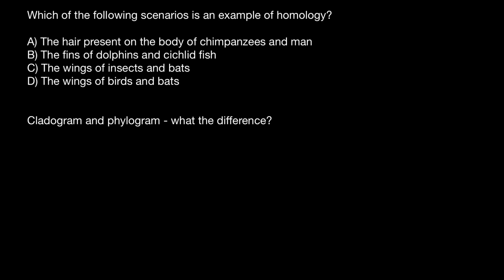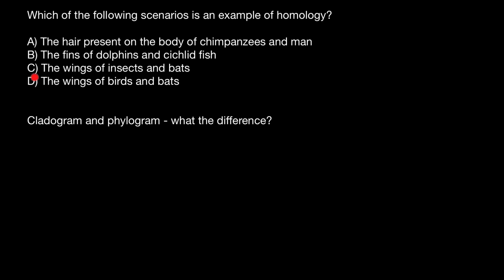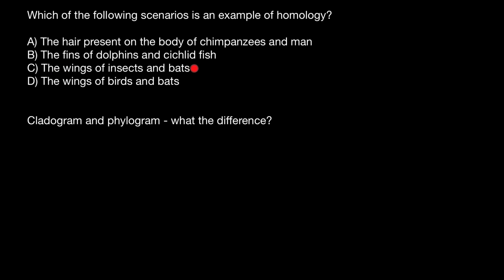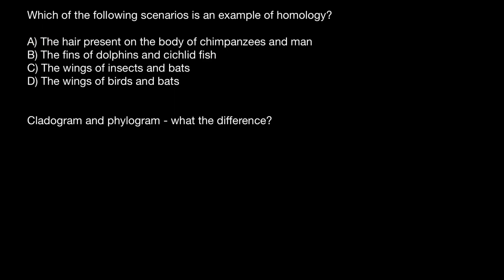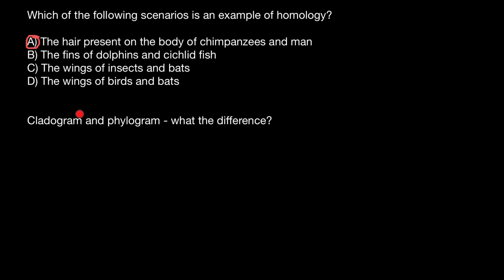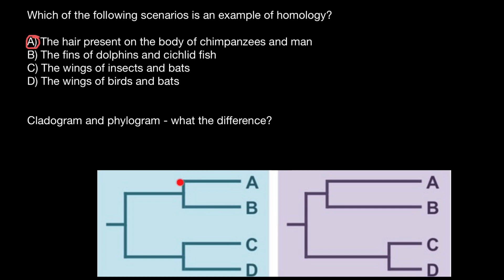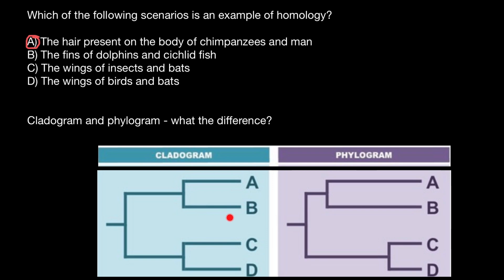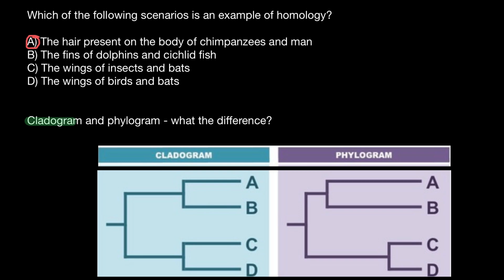Homology vs Homoplasy | Cladogram vs. Phylogram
Homology is similarity that reflects common descent and ancestry. Another way of comparing and classifying features among organisms is homoplasy. Homoplasy is similarity (some might say superficial similarity) arrived at via independent evolution. Homology may or may not imply conserved development.

A phylogram is a branching diagram (tree) that is assumed to be an estimate of a phylogeny. The branch lengths are proportional to the amount of inferred evolutionary change. A cladogram is a branching diagram (tree) assumed to be an estimate of a phylogeny where the branches are of equal length.

Problem:

Which of the following scenarios is an example of homology?

A) The hair present on the body of chimpanzees and man. *
B) The fins of dolphins and cichlid fish.
C) The wings of insects and bats.
D) The wings of birds and bats.